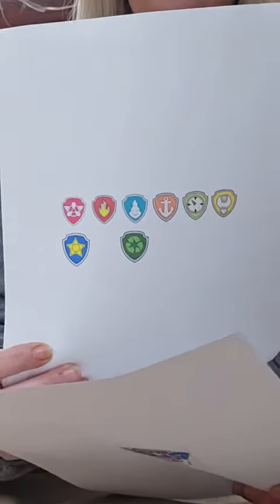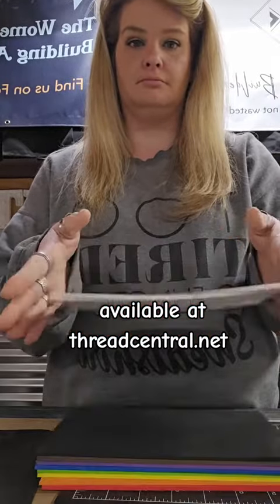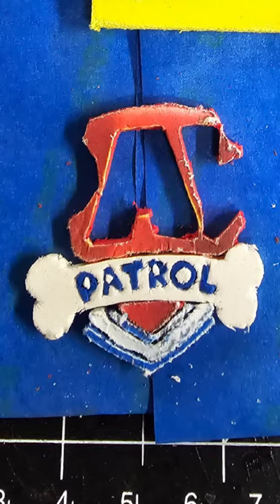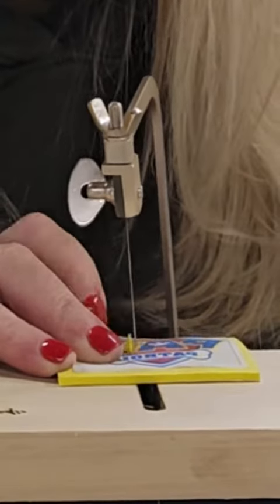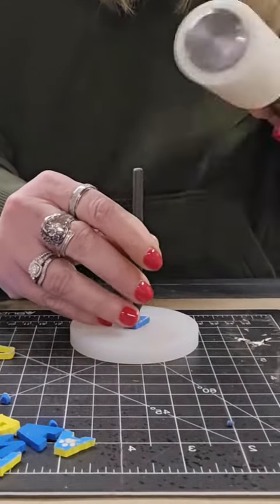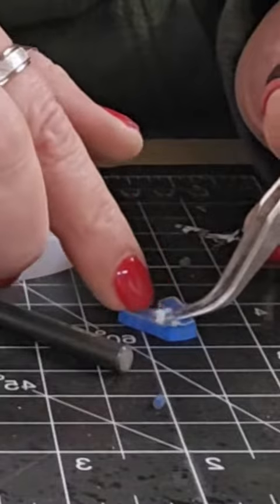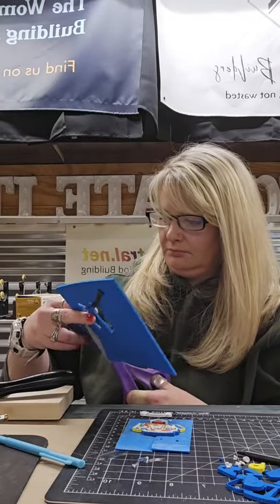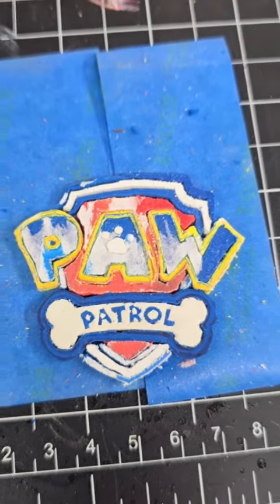making a paw patrol themed fishing rod for my youngest son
using my new eva inlay sheets to make this custom fishing rod for my youngest son. he has been after me for a few weeks to get his started so I'm working it in!